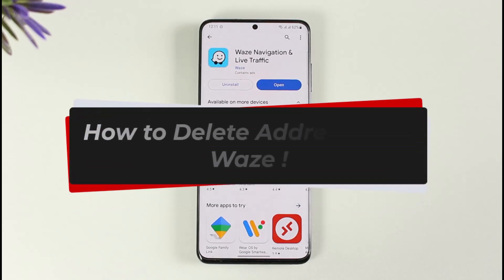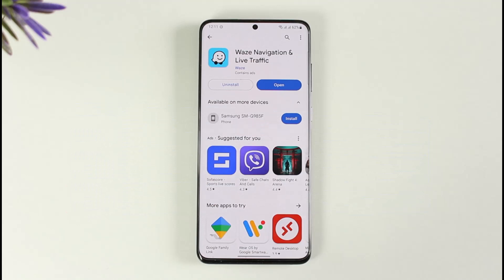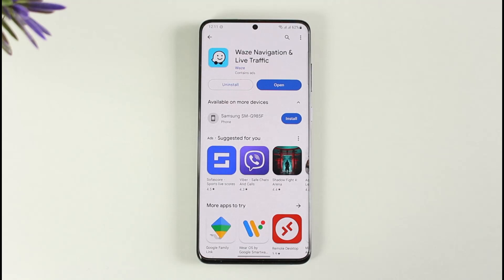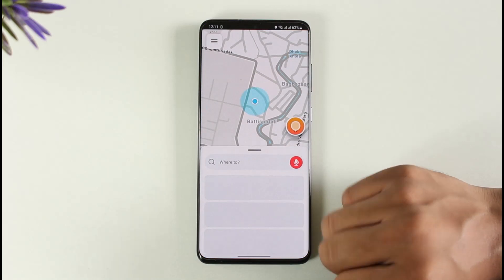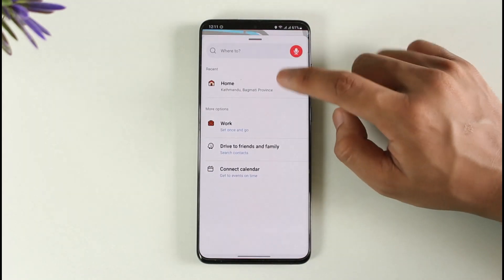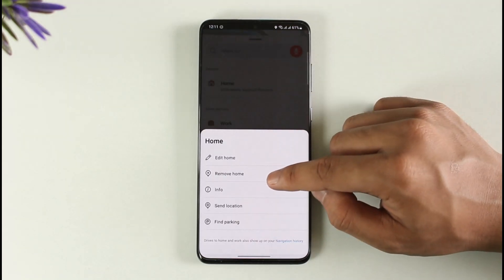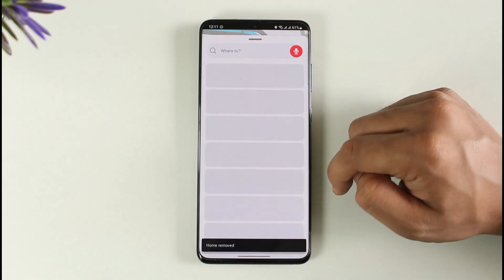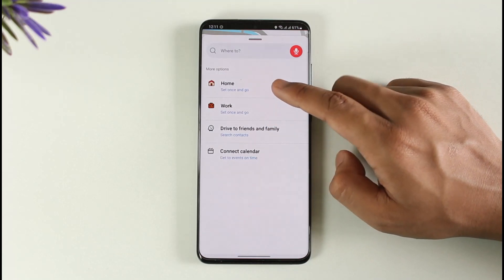How to Delete Address from Waze !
In this tutorial video, I am simply going to show you how you can delete an address from the Waze app.

~Chapters:
0:00 Introduction
0:14 Delete Address
0:50 Conclusion